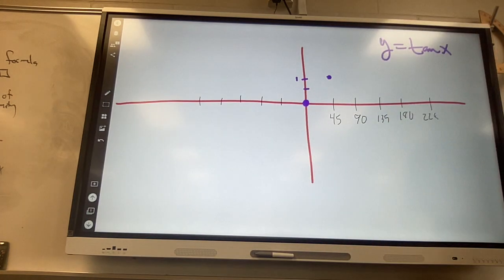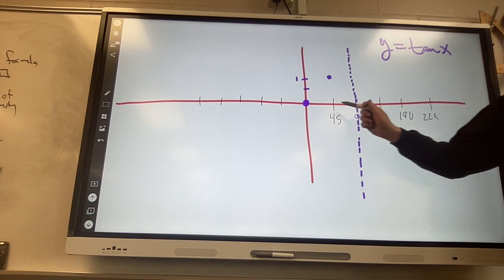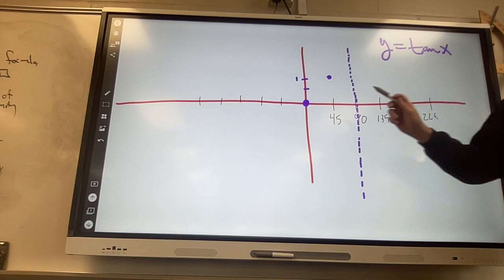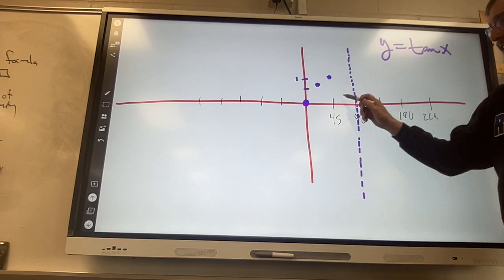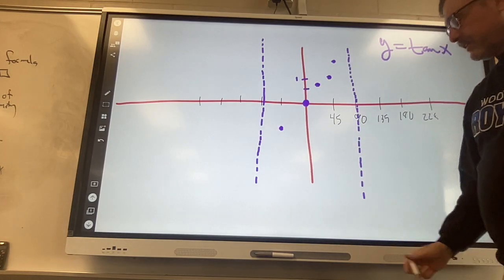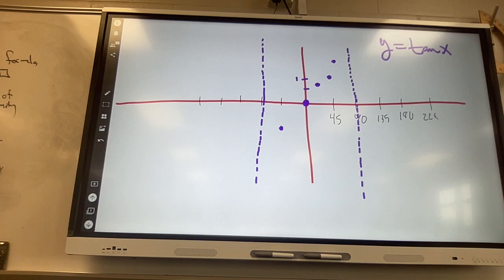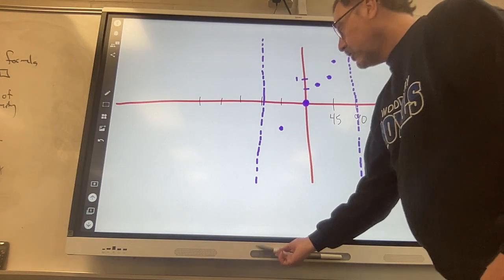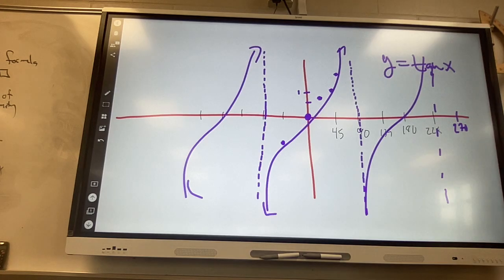May 16 Graph Tangent class recording